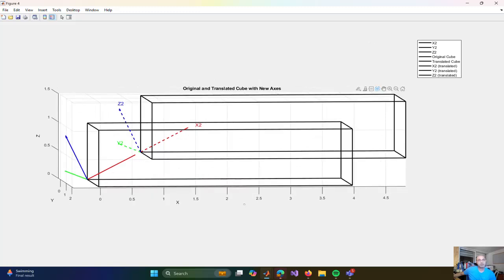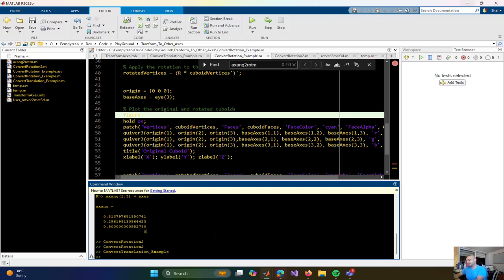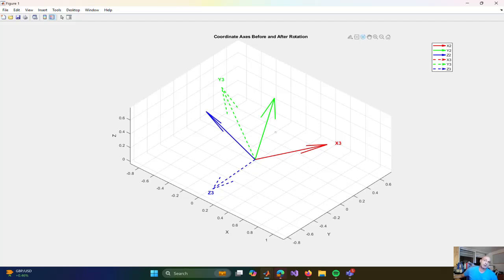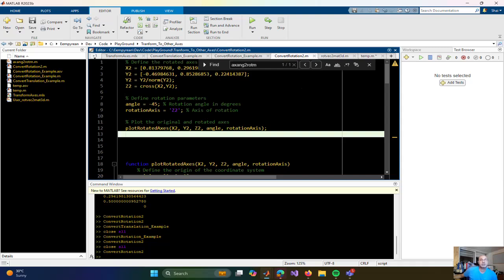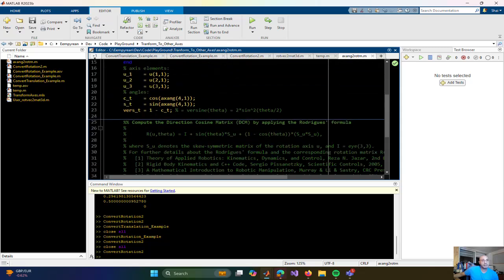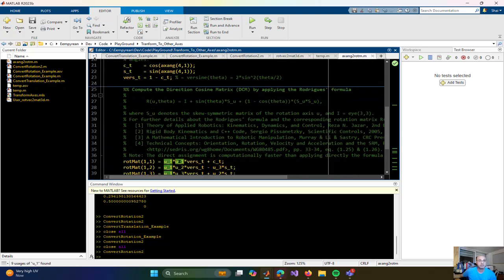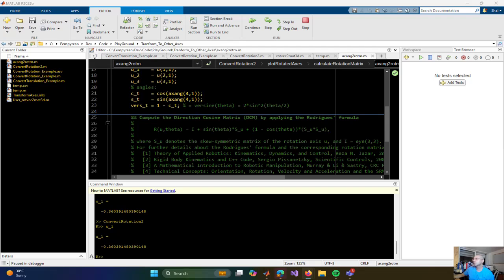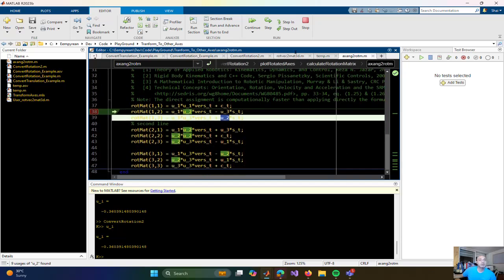MATLAB: Transform About Arbitrary Axes Using Rodrigues’ Formula